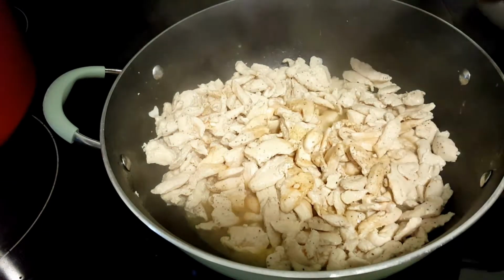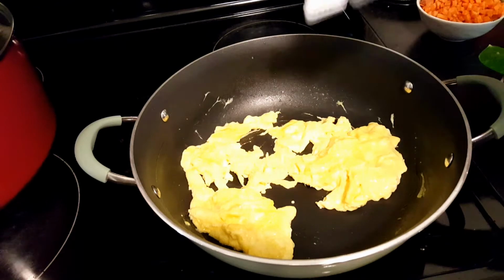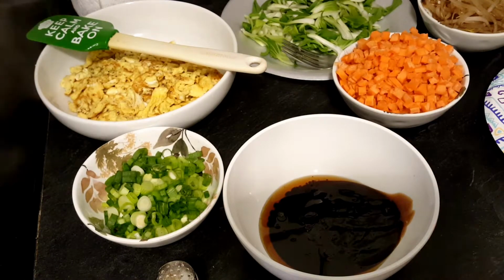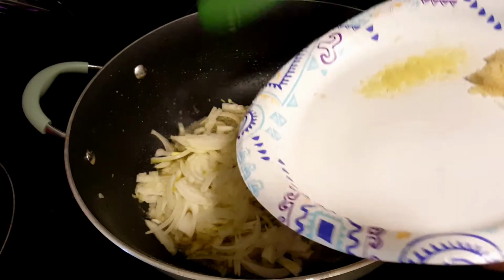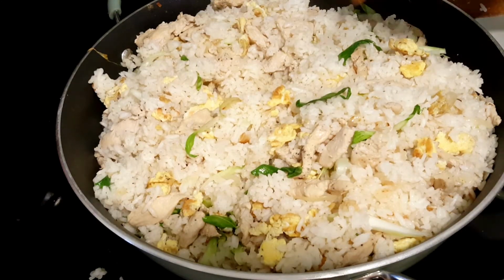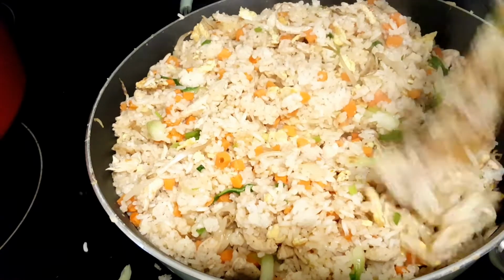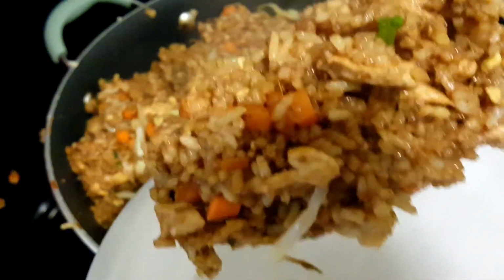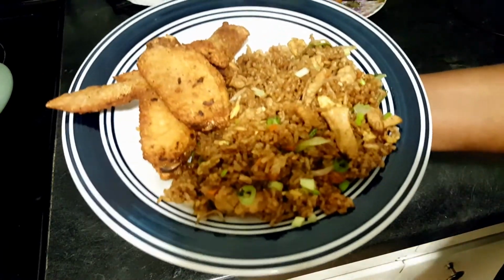HOW TO MAKE CHINESE FRIED RICE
Making costumized Chinese fried rice. Also check out my garlic fried chicken.